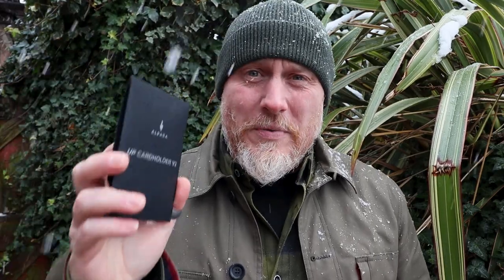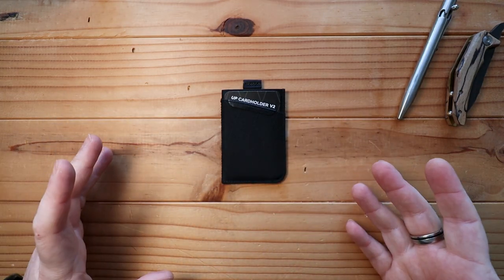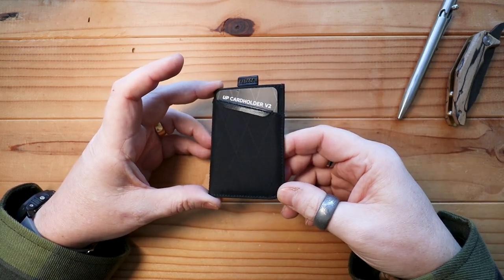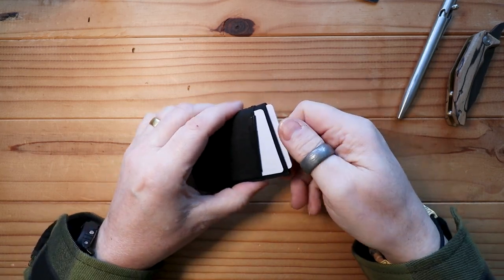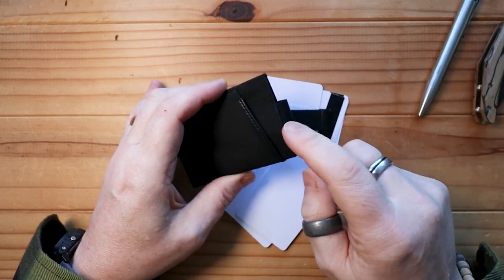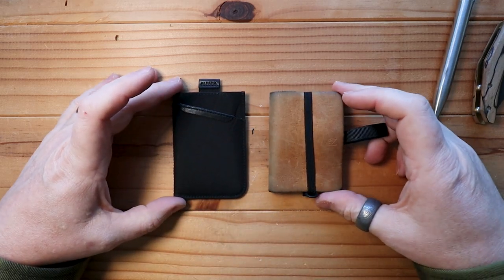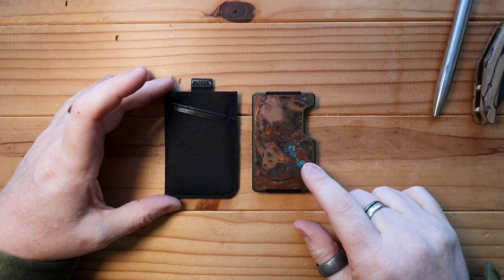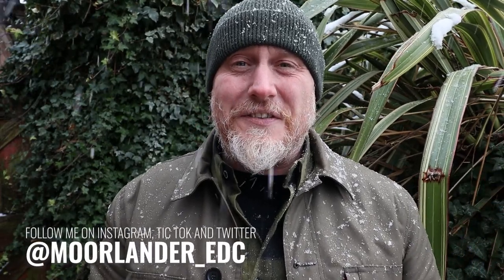YES! The Smallest wallet yet from Alpaka Gear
The Up Cardholder v2 is easily the smallest yet from Alpaka Gear. This is Alpaka doing what Alpaka do best. Combining amazing wallet design and X-Pac material to create a stylist and tough minimalist wallet